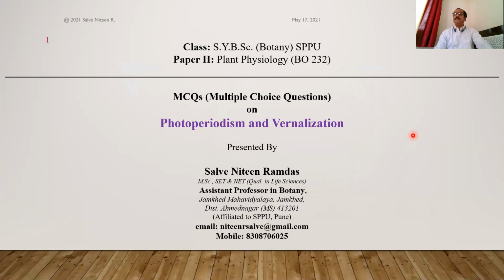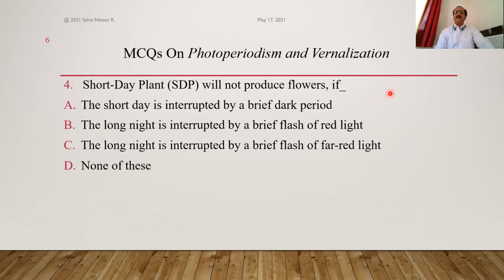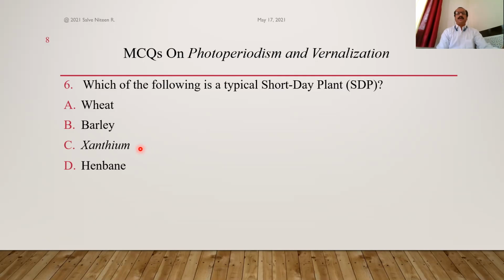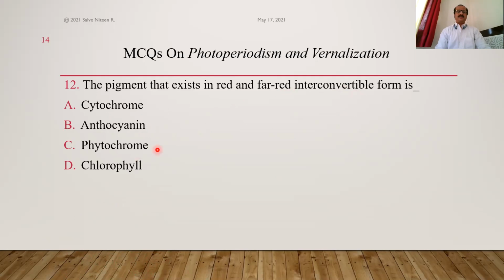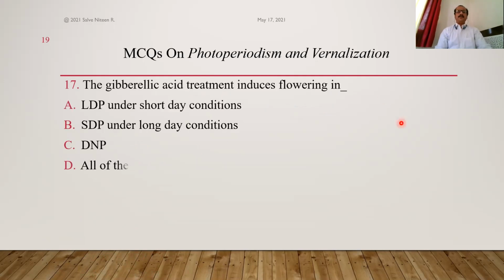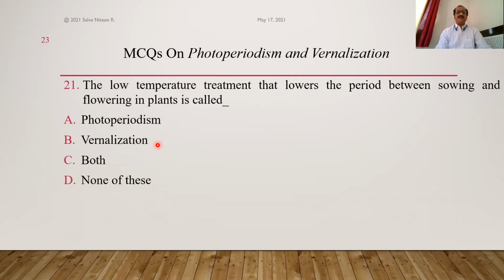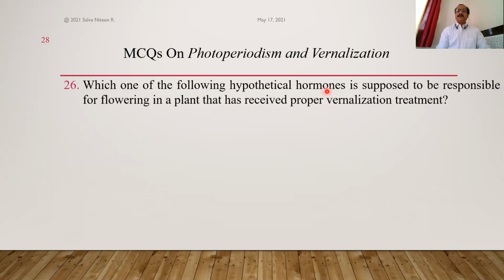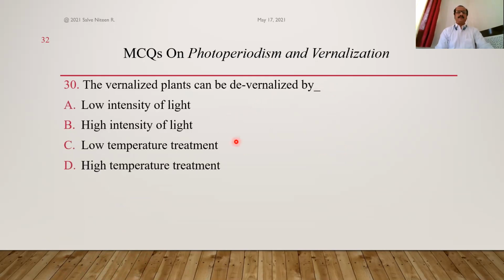30 MCQs on Photoperiodism & Vernalization S.Y.B.Sc. Botany SPPU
The objective questions pertaining to LDP, SDP, DNP Plants are covered along with those plants that require low temperature treatment in addition to proper photoperiod in order to produce flowers.